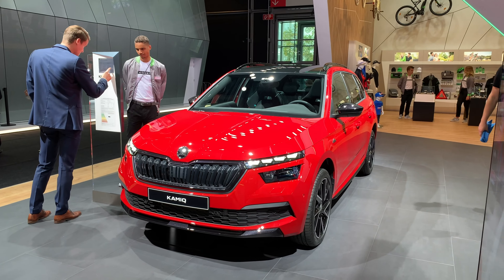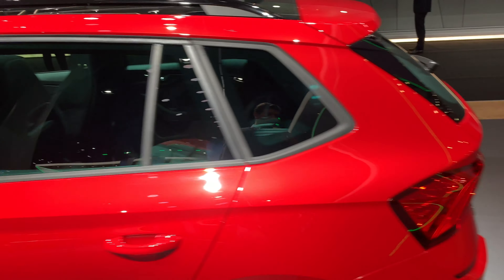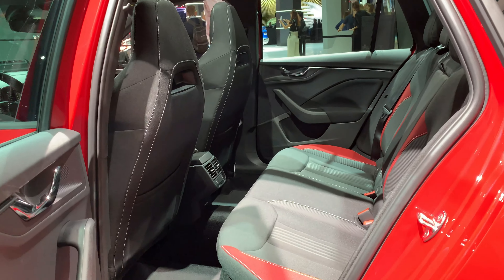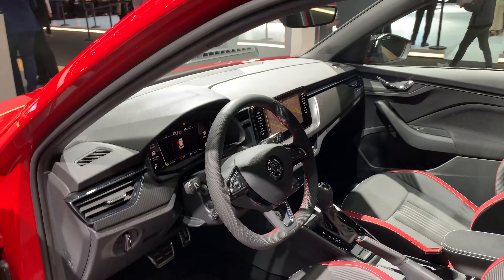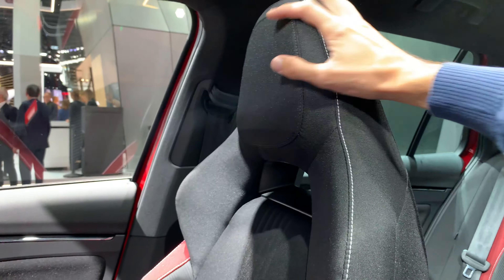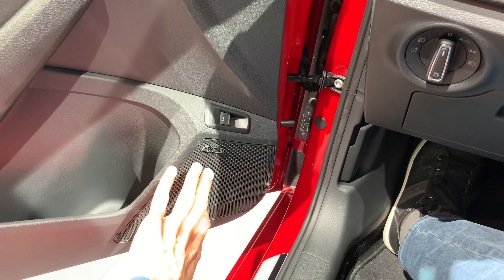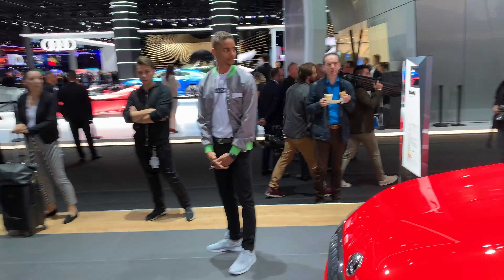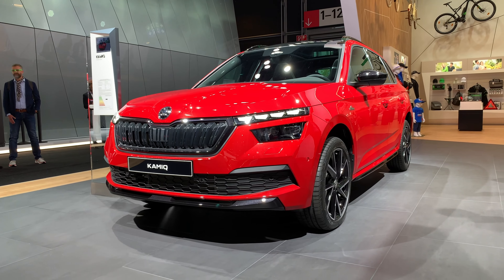Škoda Kamiq 2020 Monte Carlo - FIRST look in 4K | Interior - Exterior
Škoda Kamiq 2020 Monte Carlo first look reveals new glossy black details including; front diffusor, grill frame, side mirrors, side skirt, roof racks, rear diffuser, "Kamiq" and "Škoda" letters in black finish. Special Monte Carlo design black 17-inch alloy wheels are standard while 18-inch optional.

Monte-Carlo package features as well panoramic sunroof, tinted windows & full LED head and tail lights with sequential turn signals.

On the inside, you get sport flat-bottom steering wheel with red contrast stitching, aluminium sport pedals, sport seats with integrated headrest in black red and red ambient lights.